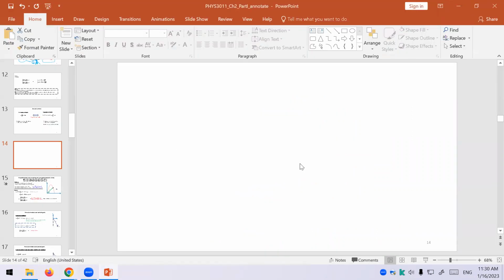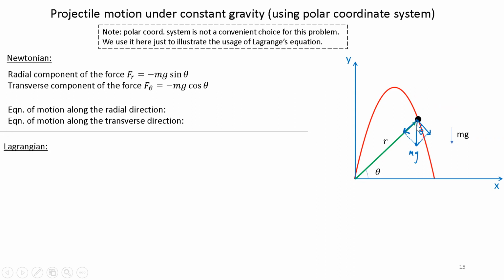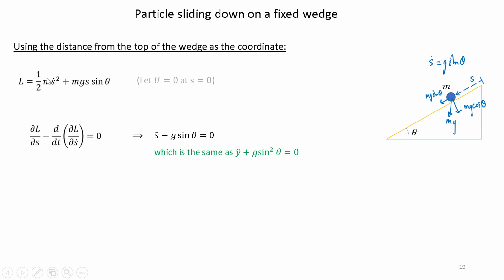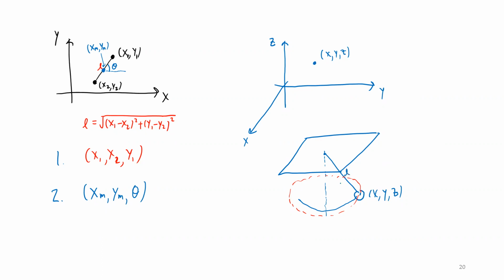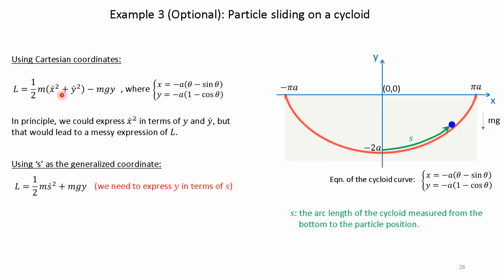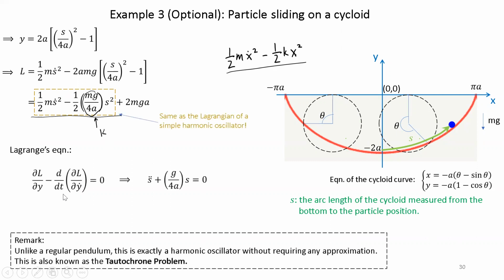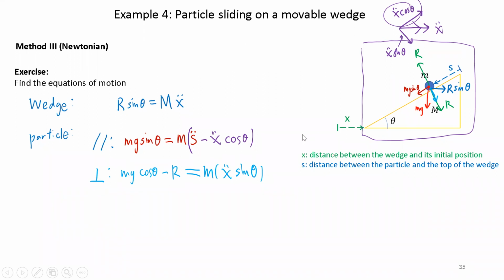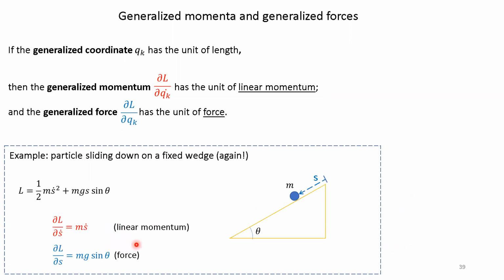GMT20230116 032924 Recording 1920x1080